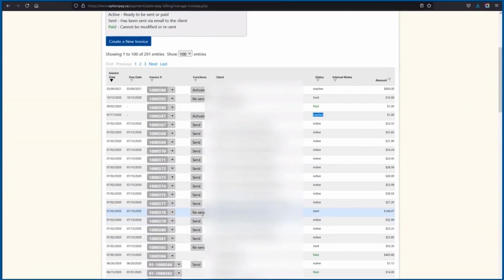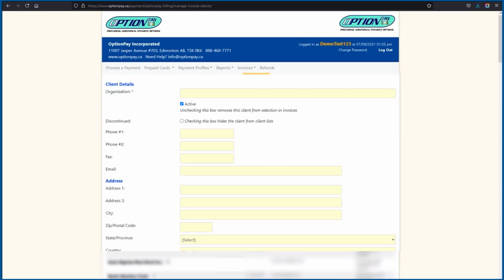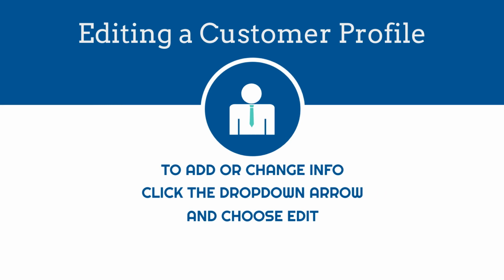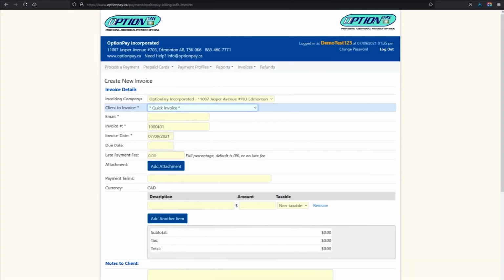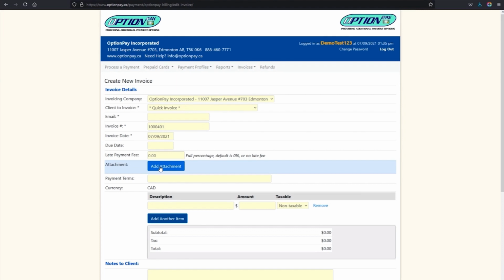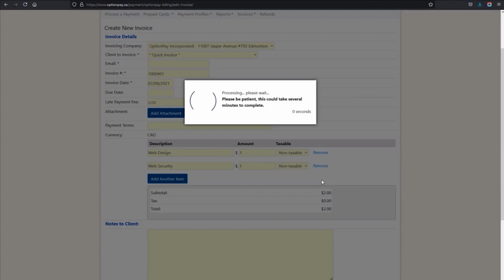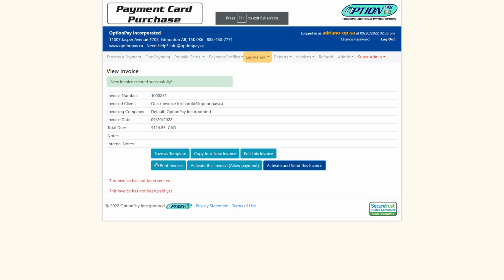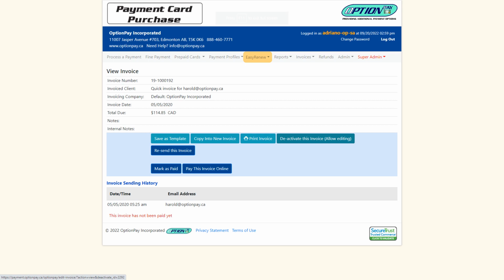Sending Invoices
Learn how to set up and send invoices to be paid by your clients in the OptionPay portal.